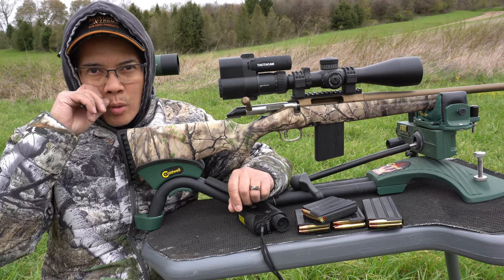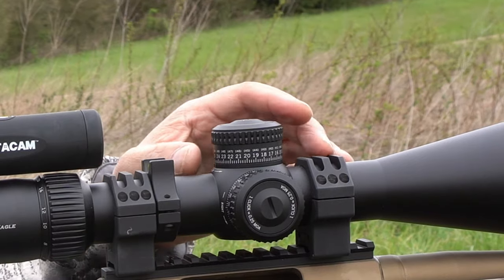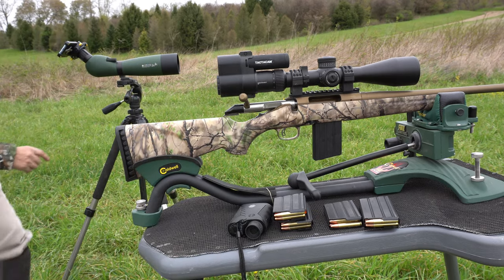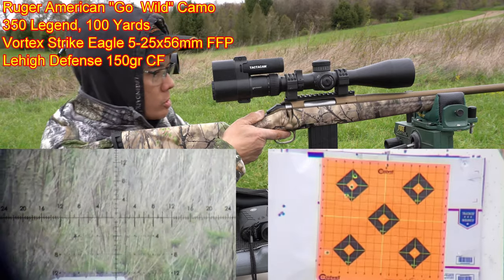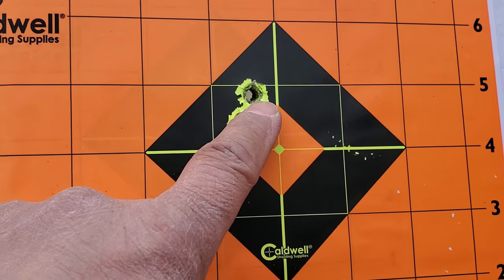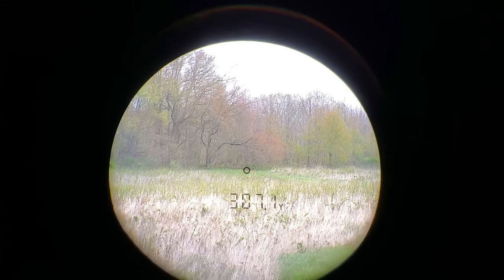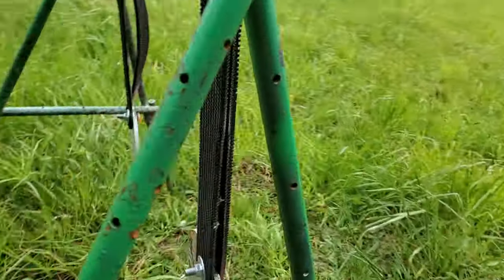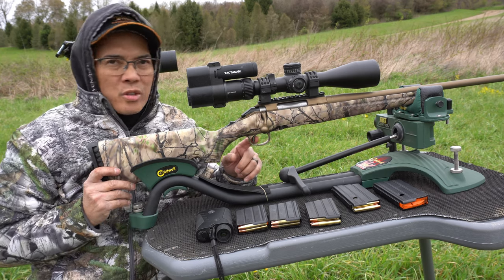Ruger American Go Wild 350 Legend at 307 Yards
All video content was filmed on private property sanctioned as a private shooting range and/or private property sanctioned for hunting related activities. Do not attempt to reproduce any activities viewed in this video. Imitation or the use of anything demonstrated in my videos is done AT YOUR OWN RISK. All work on firearms should be carried out by a licensed individual and all state and federal rules apply to such.  We (including YouTube) will not be held liable for any injury to yourself or damage to your firearms resulting from attempting anything shown in any our videos. I do not endorse any specific product and this video is not an attempt  to sell you a good or service. I am not a gun shop and DO NOT sell or deal in Firearms. Such a practice is heavily regulated and subject to applicable laws. I DO NOT sell parts, magazines, or firearms.